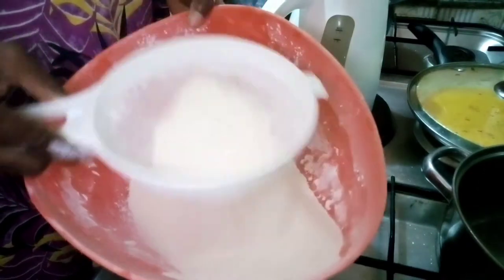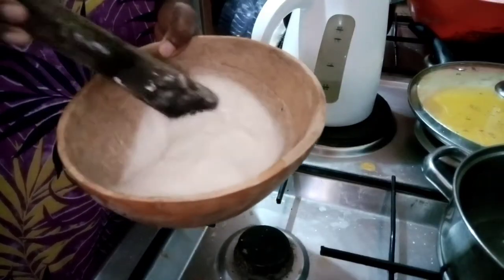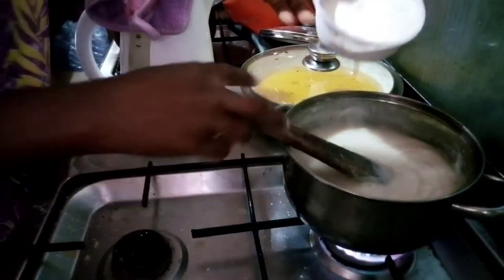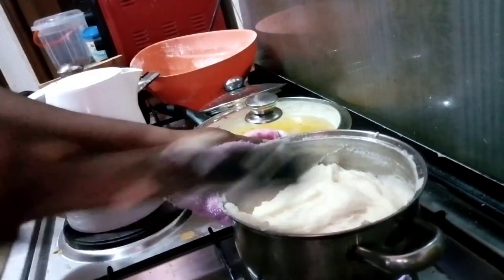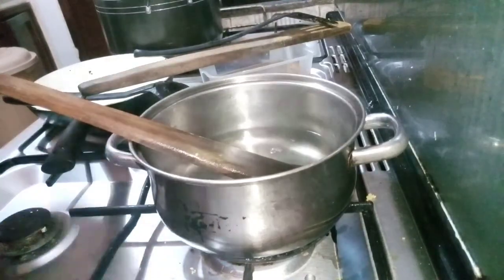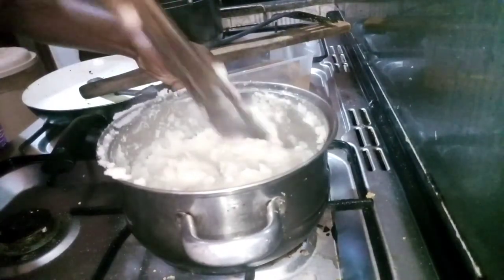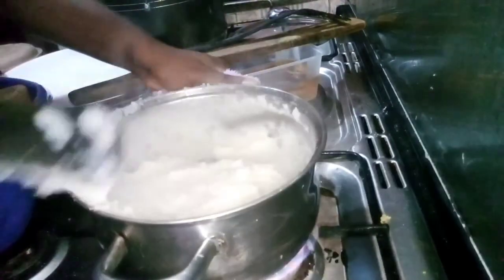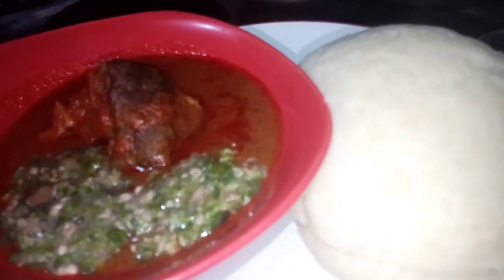How to make semovita||2 methods.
Hi, in this post I made a video with details on how to make swallow/moulded food in 2 different ways using Semovita as an example.
You can also drop comments and let me know what else you want to know or learn.
Have a great Time. Lots of love❤️.